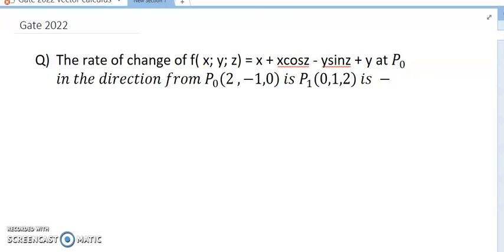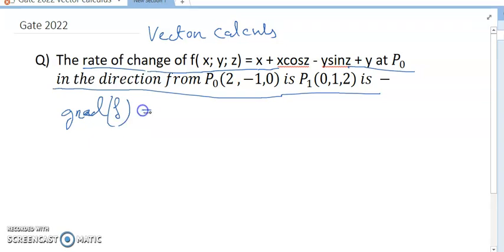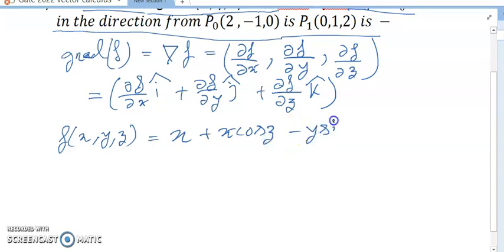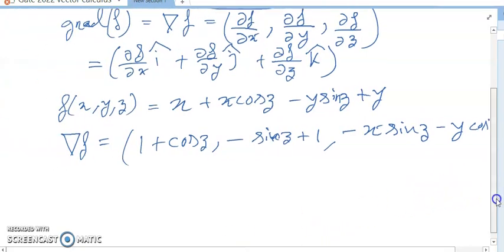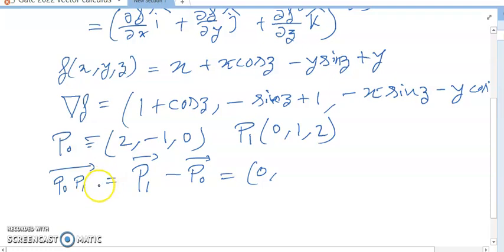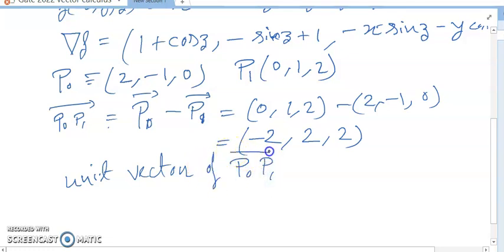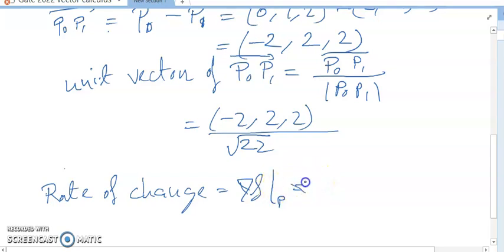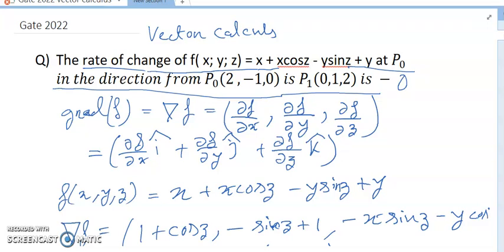Gate 2022 Vector calculus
vector calculus by m. lovric pdf